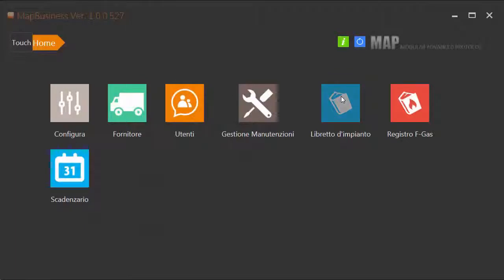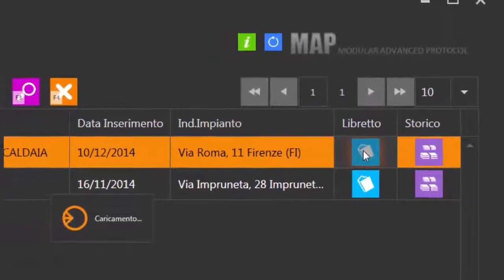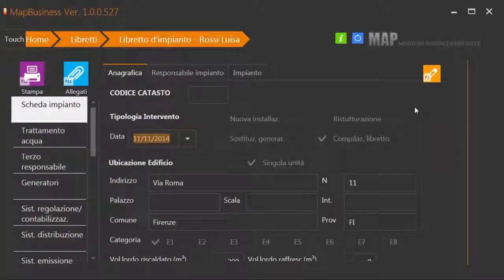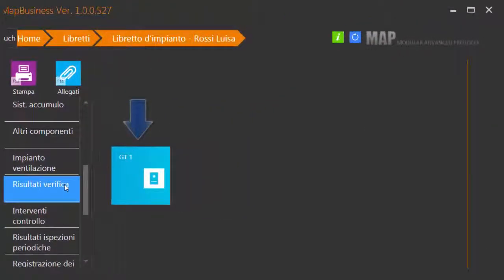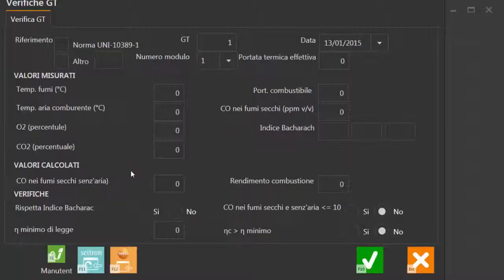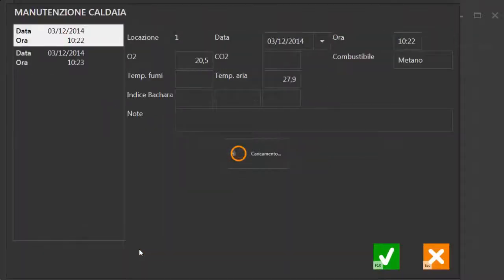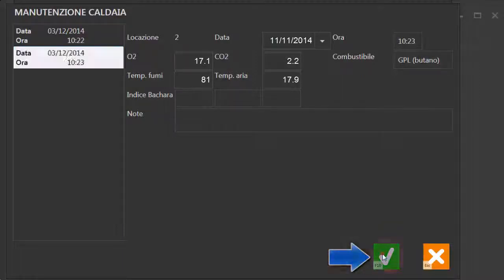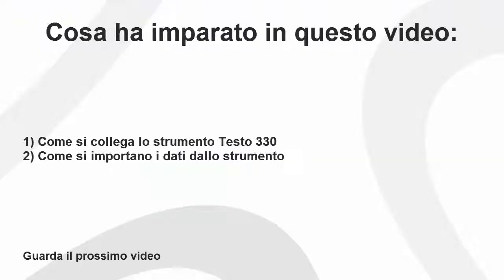ManuTec - Importazione dati da Testo 330